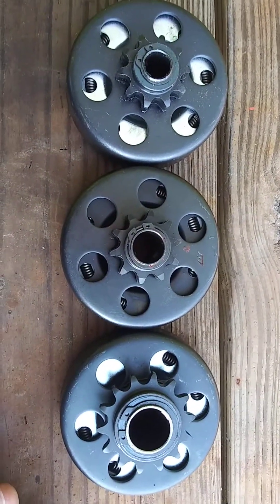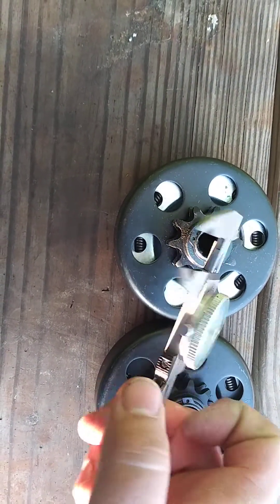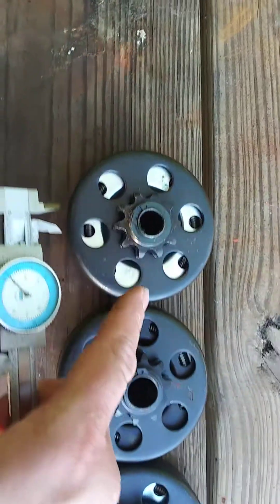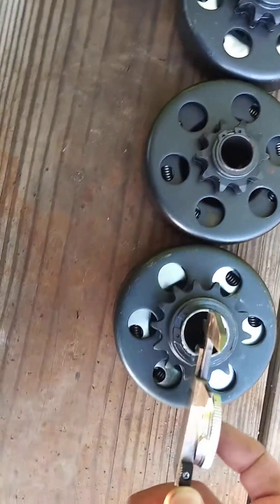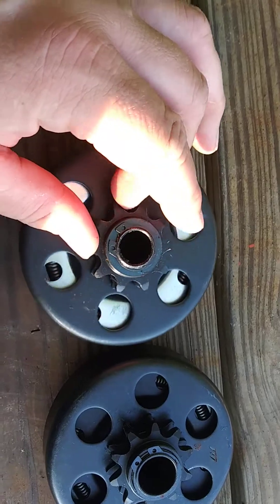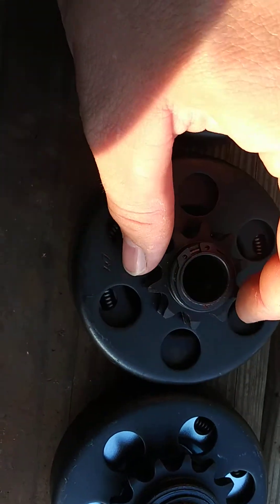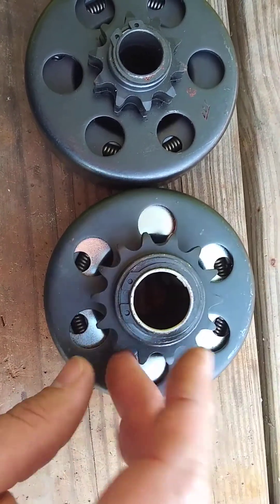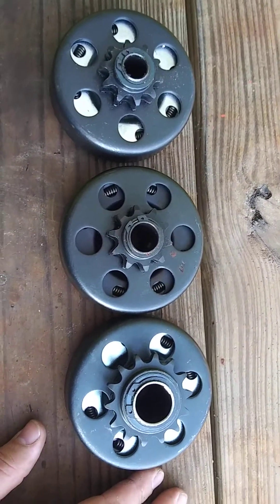Centrifugal clutch sizes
The shaft difference for standard centrifugal clutches and general info